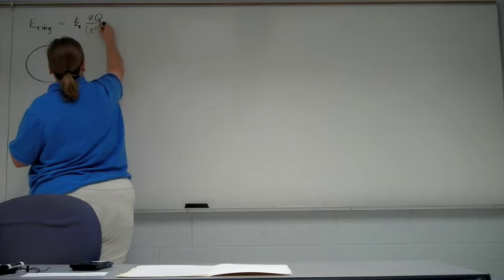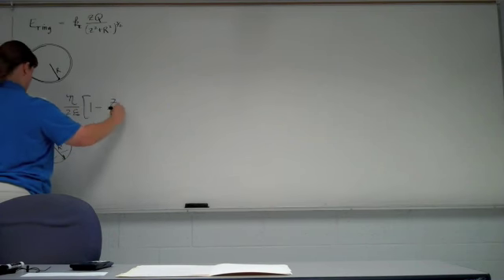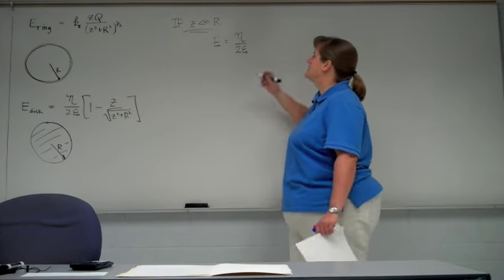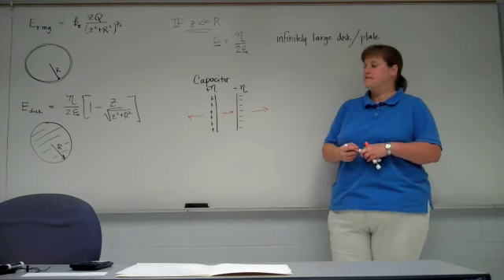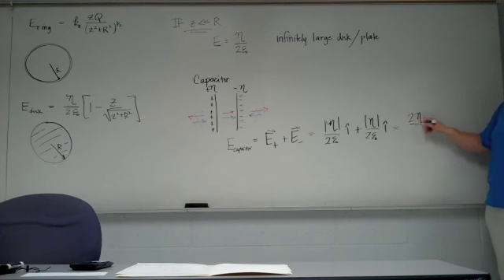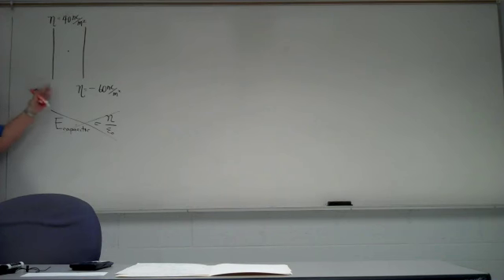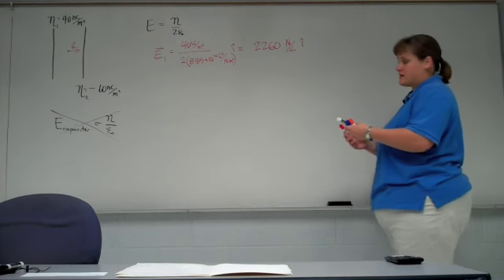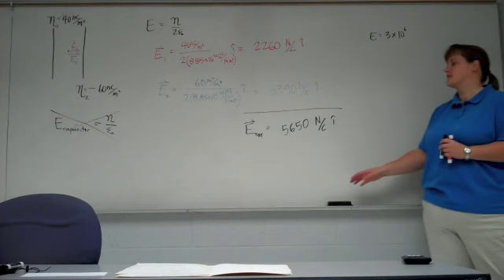Electric Field of Rings, Disks, and Plates